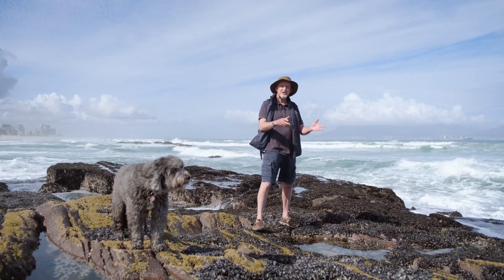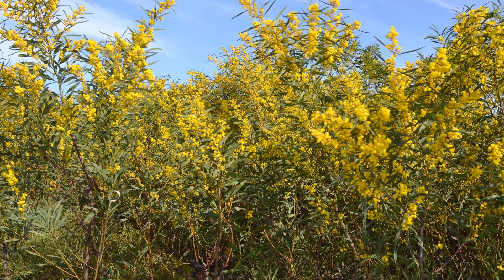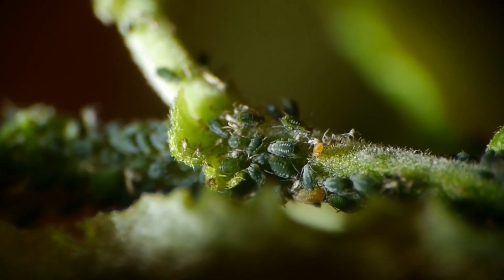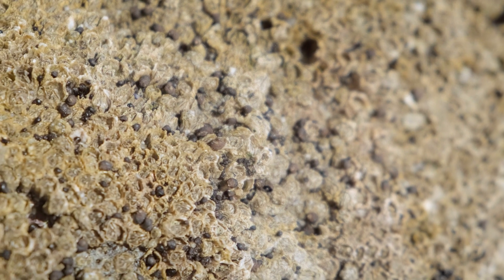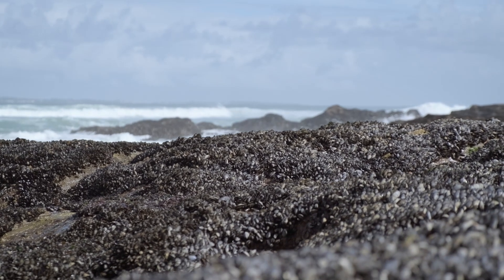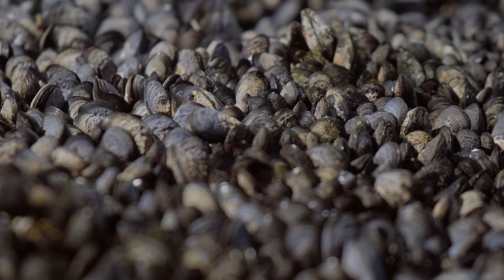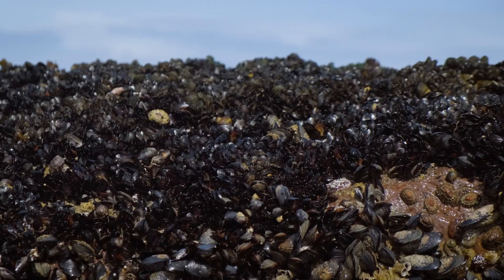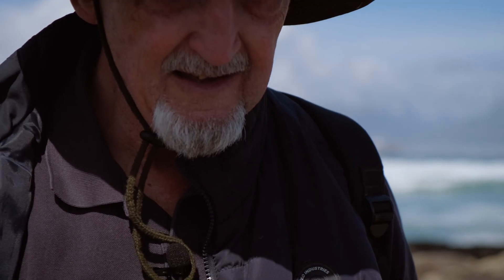Invasive Species - the aliens reshaping our shores!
Episode 28: Alien Invasive Species

In this episode of Explore the Shore, we head over to the rocky shore of Table Bay, where things are not as tranquil they seem. Invasive alien species have landed and are taking over. When we hear the term "invasive alien species," we usually think of trees or insects, but did you know we also have alien species in our oceans and on our coastlines?

These shore invaders are kicking out some of our local species while others are having to adapt to a new way of life alongside the aliens. But how did the invasive species get there? What do they look like? And will the "locals" survive the invasion? Join us to find out.

Have you seen any of the species mentioned, or have any questions? Drop us a message in the comments!

00:00 Introduction
00:47 Negative effects of alien Invasive species
02:00 Marine Invasive species
02:28 Alien species in South Africa
04:35 Are there any benefits?
05:27 A recent alien- bisexual mussel